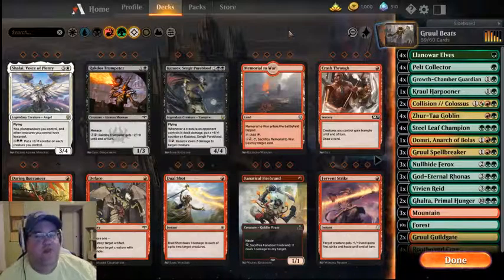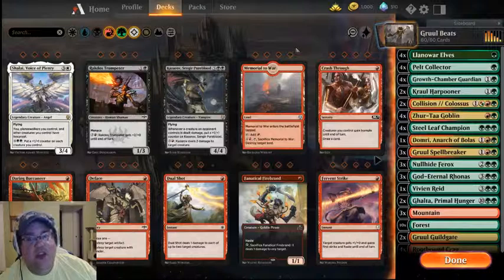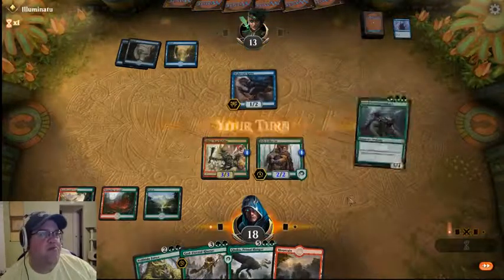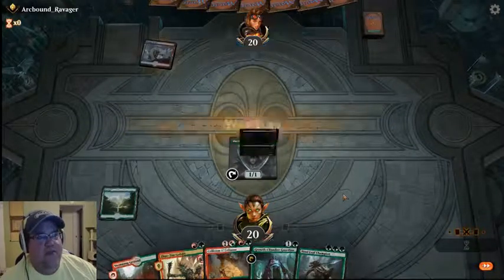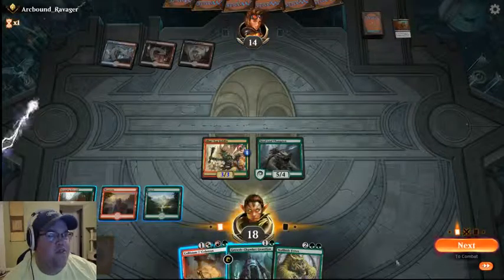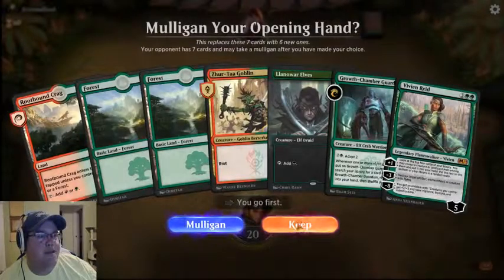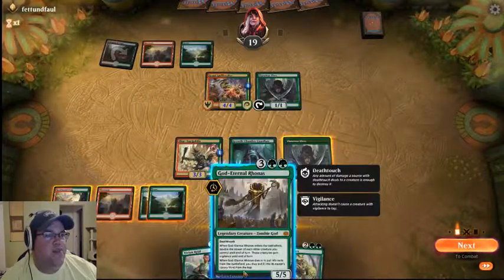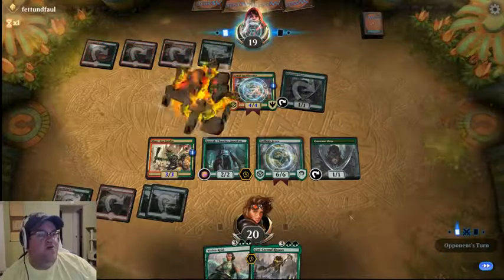Best Of 1: Gruul Beats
Today's video is Best of 1 Standard ladder play featuring a Gruul Beats aggro deck.
Arena Decklist:
4 Llanowar Elves (DAR) 168
3 Mountain (RIX) 195
4 Pelt Collector (GRN) 141
4 Growth-Chamber Guardian (RNA) 128
4 Steel Leaf Champion (DAR) 182
4 Zhur-Taa Goblin (RNA) 215
10 Forest (RIX) 196
3 Gruul Spellbreaker (RNA) 179
3 Nullhide Ferox (GRN) 138
3 God-Eternal Rhonas (WAR) 163
2 Ghalta, Primal Hunger (RIX) 130
2 Kraul Harpooner (GRN) 136
2 Collision // Colossus (RNA) 223
1 Domri, Anarch of Bolas (WAR) 191
1 Vivien Reid (M19) 208
4 Stomping Ground (RNA) 259
4 Rootbound Crag (XLN) 256
2 Gruul Guildgate (RNA) 250